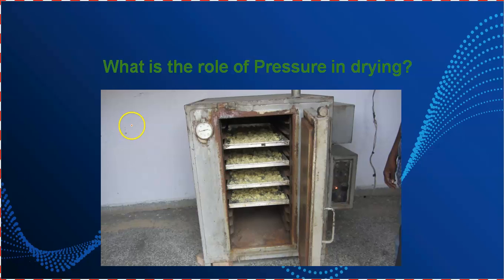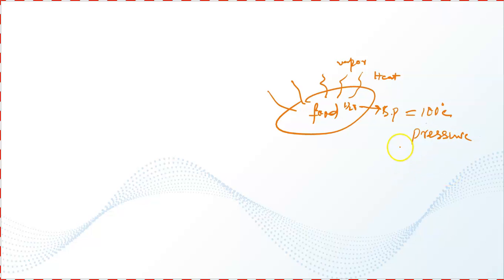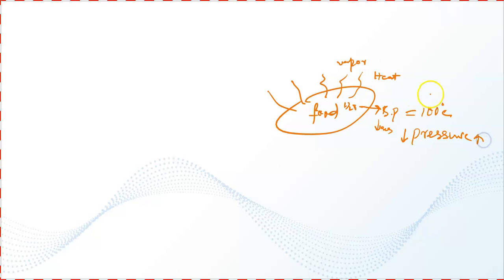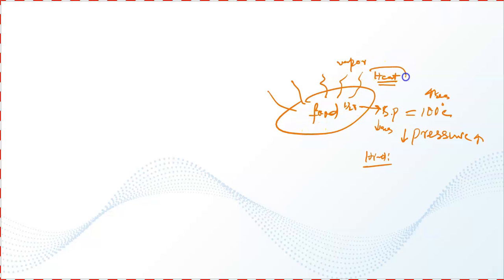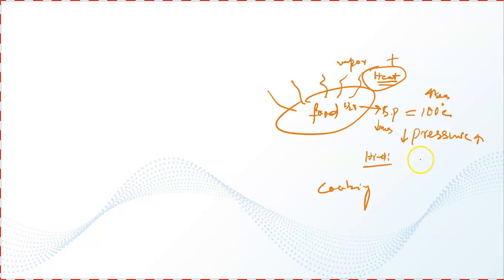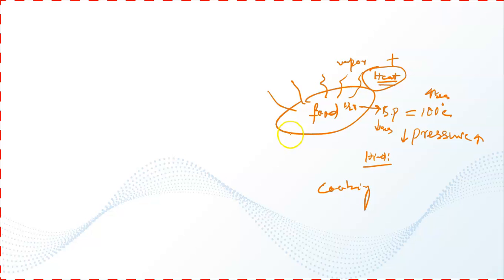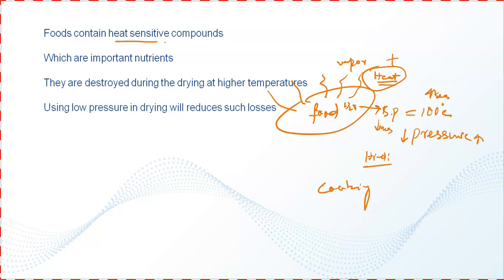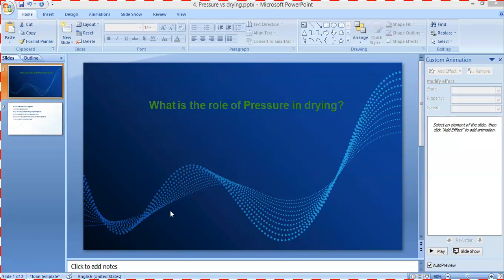Role of pressure in drying of foods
Low-pressure drying is used to prevent the loss of heat-sensitive compounds present in foods.